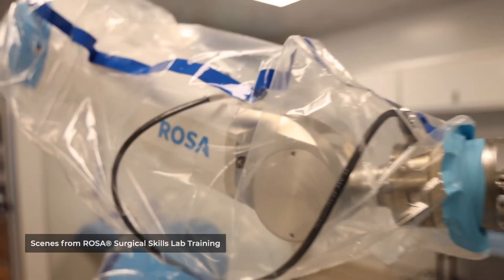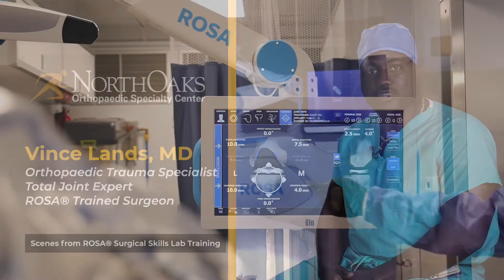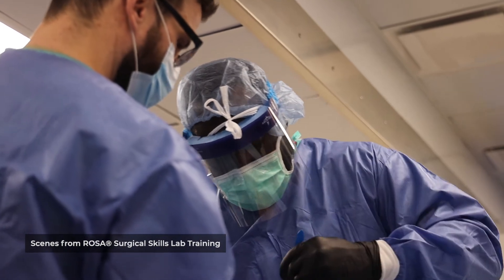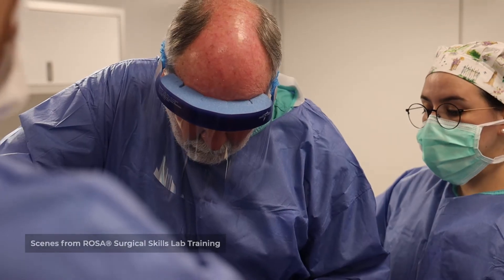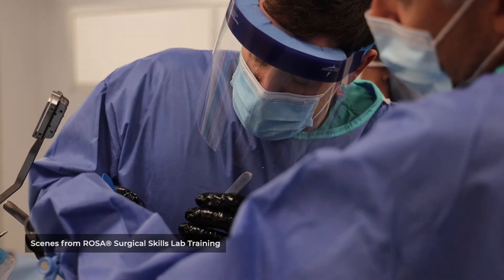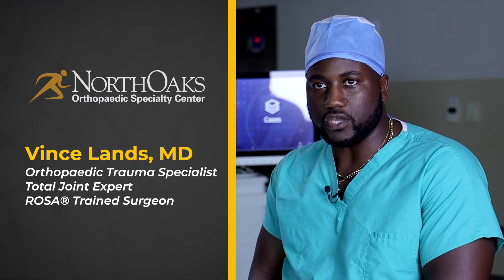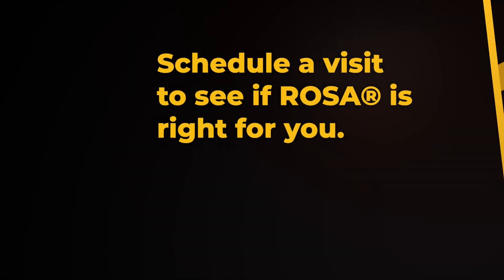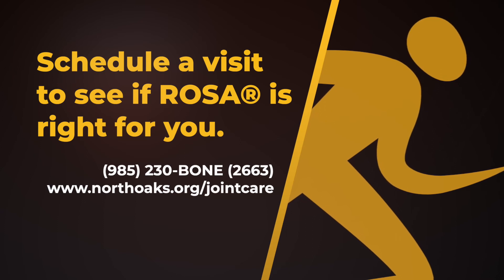Experience ROSA: Robot-Assisted Total Knee Replacement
If you're suffering from knee pain, and treatments like medication, therapy and injections no longer help, knee replacement surgery is probably your next step. North Oaks Orthopaedic Specialty Center surgeons Drs. Patrick Barousse, Vince Lands and Robert McAfee use the ROSA Knee robotic system to assist them in performing knee replacements to improve your body's function.